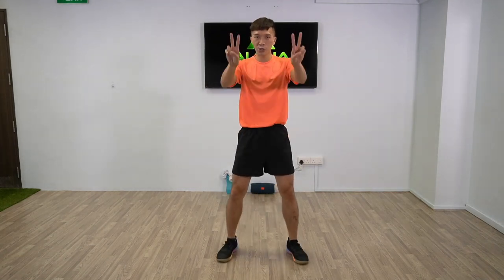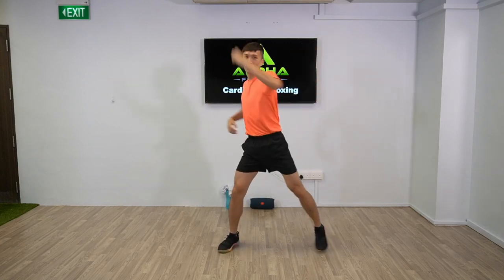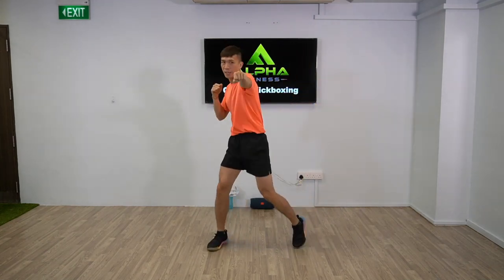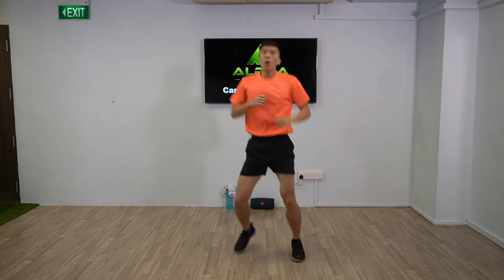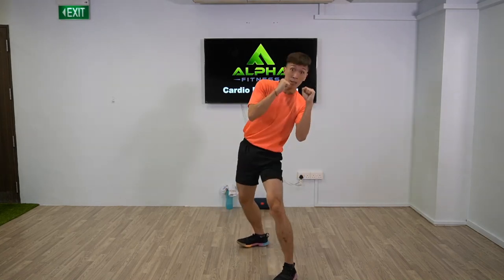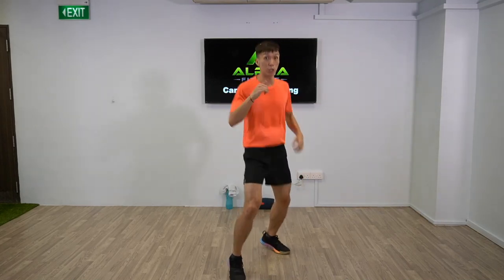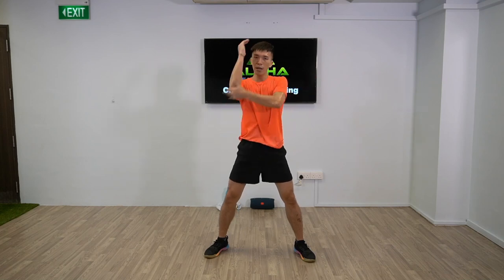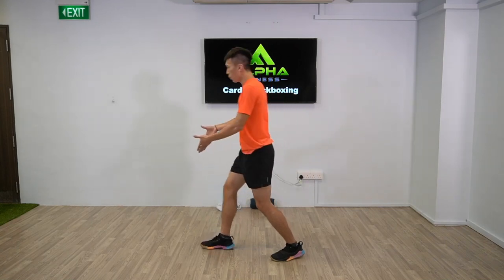Cardio Kickboxing with Coach Wenjie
Have a fun workout with this 30 mins Cardio Kickboxing session with Coach Wenjie. Work out a good sweat with lots of kicks and punches and burn those fats away!